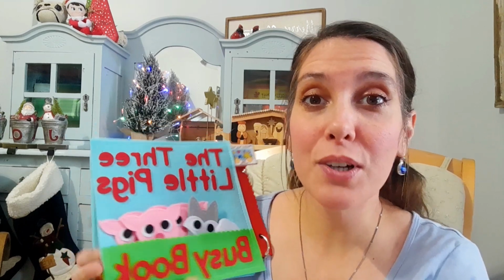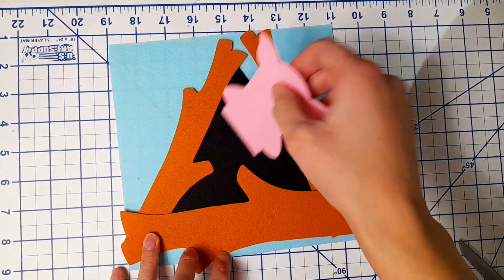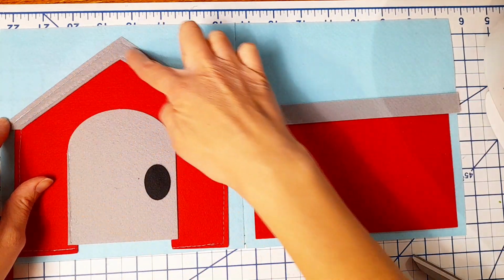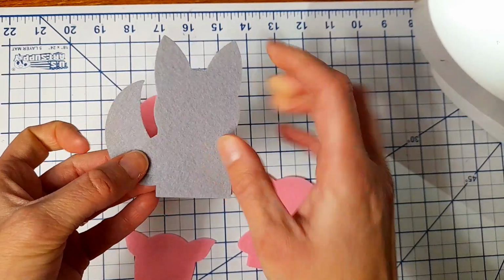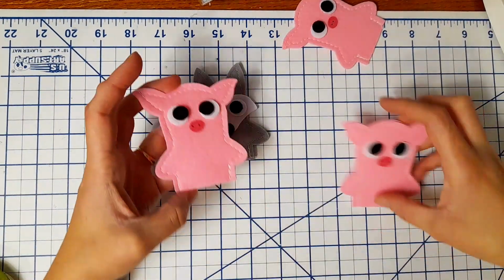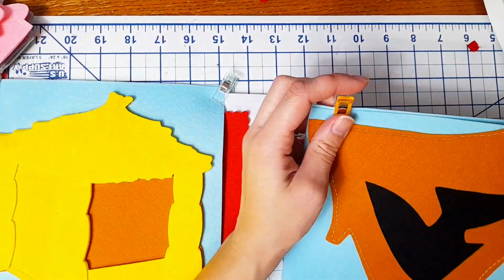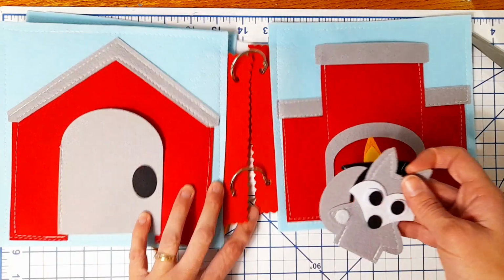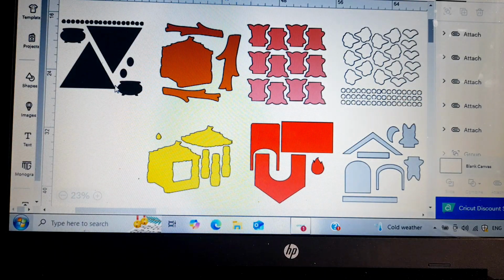The 3 Little Pigs Felt Action Busy Book: DIY How to Make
Here are the materials I used to make this page. Some of these links are amazon affiliate links, so if you'd like to support my work, using the following links for your materials is a great (and free!) way to support my work.

1.

2. Amazon Felt (I don't typically use this anymore because it is a lower quality felt. I only use it for the backsides of the pages which I wrap in fabric).

3. Thread

4. Velro Dots

5. Scallop Edge Fabric scissors

6. Cutting Matts

7. 2mm or 3mm Thick Felt for the red binding piece I purchase from my local fabric store.

8. Hot Glue Gun

9. Paint Markers

I also used binder rings, and fabric for the backside of the pages.

Bulk Templates for Cutting on a cutting machine are along with details of costs of materials and profits.

Free single use PDF templates for making busy books are